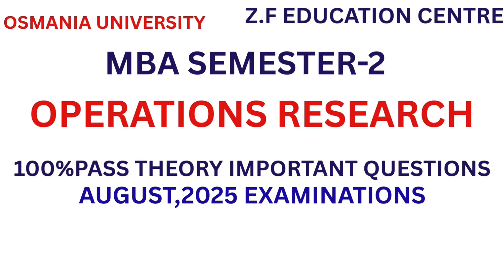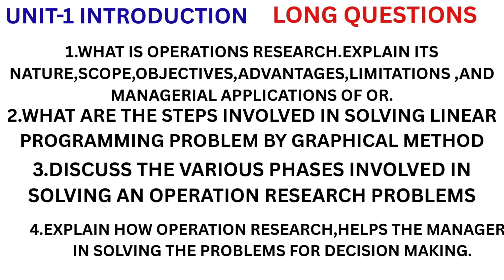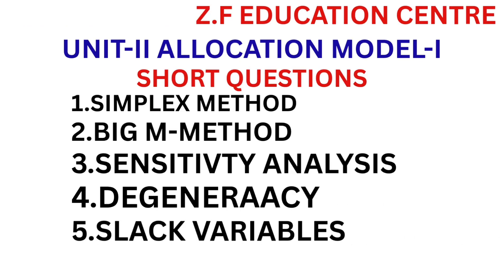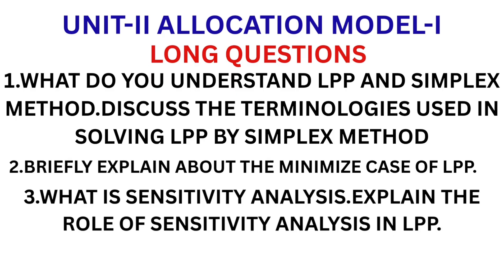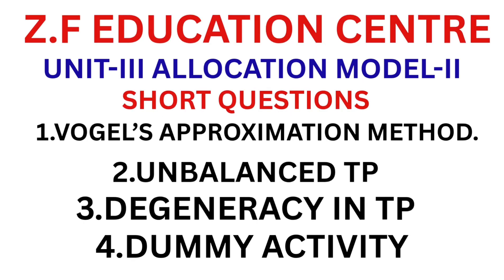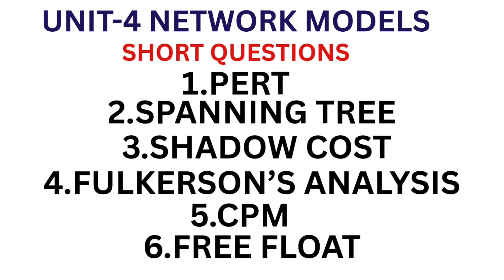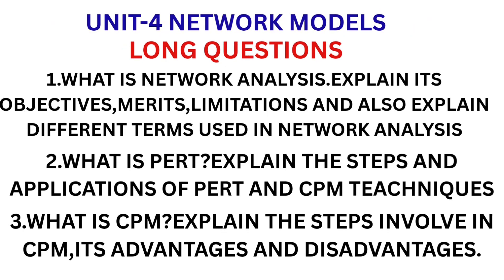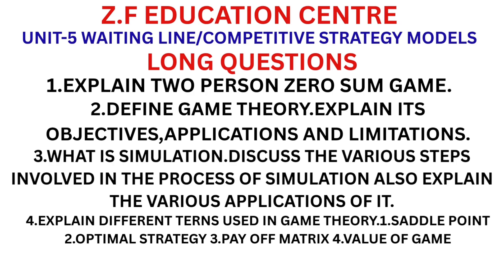OPERATIONS RESEARCH MBA SEM-2 💯😮 PASS IMPORTANT QUESTIONS OU 2025 AUGUST EXAMS 👆👍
ou MBA sem2
operations_research important questions
#2025 exams